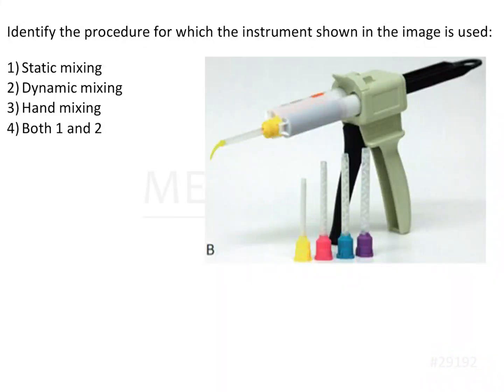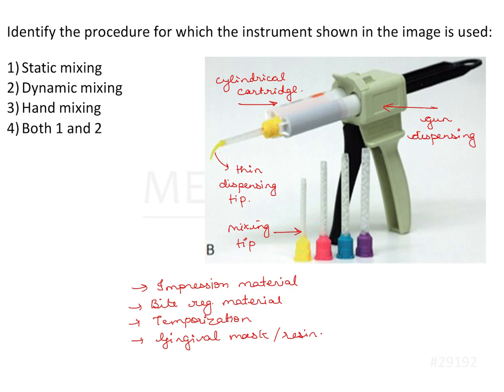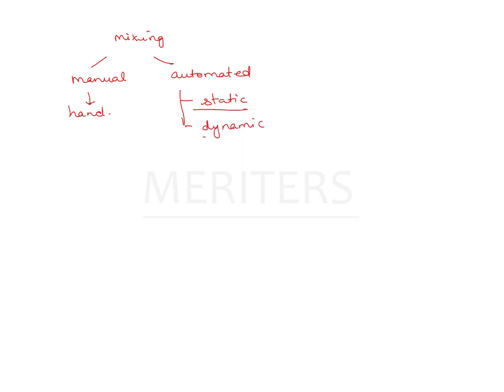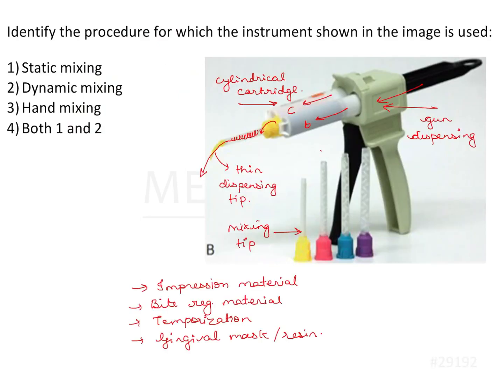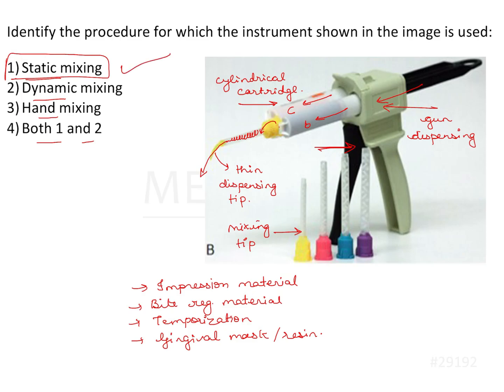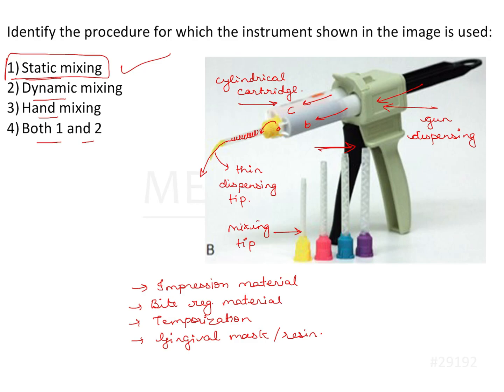NEET MDS | INICET - Dental Materials - Impression materials | Explanatory Video | MERITERS